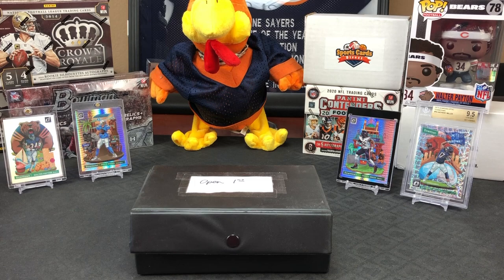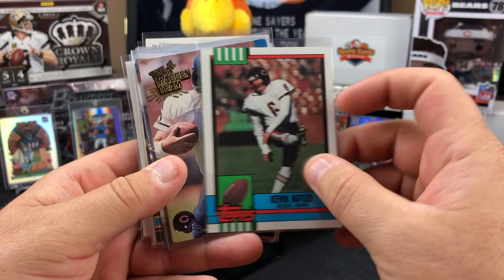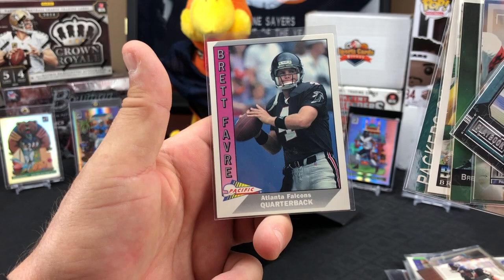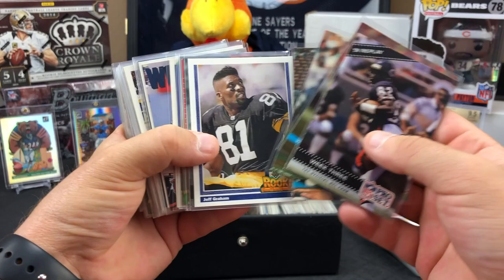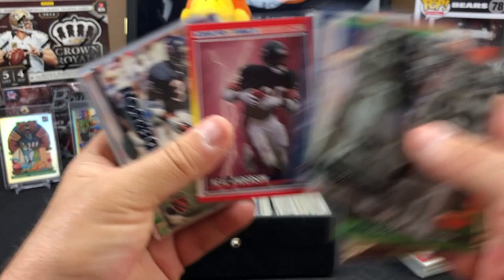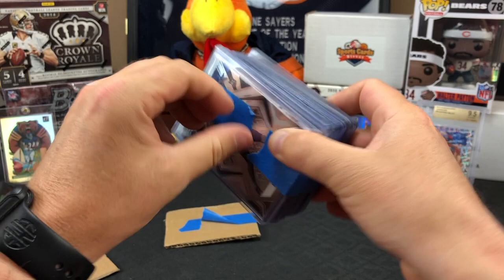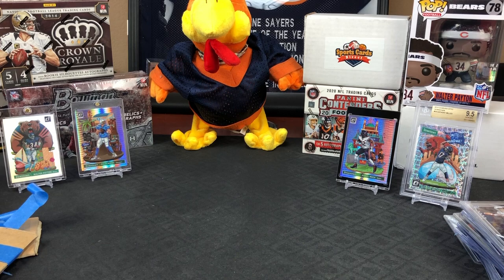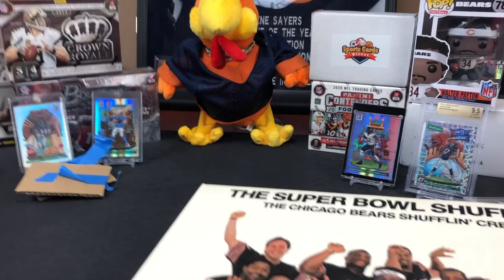MAIL DAY! Huge PC RAK from a friend of the channel. Another AMAZING frame worthy gift!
Another Mail Day for the channel. This episode we dedicated the entire video to a huge RAK box we got from Jason who is a subscriber and friend of the channel.  Tons of vintage cards from the Bears and other teams.  Another amazing gift at the end of the video.  We will definitely frame and proudly display this awesome Bears piece of memorabilia! Huge thanks to Jason from both of us!

SLVRsport
91921

We will keep the content coming several times a week and do our best to show everyone whats in each product.